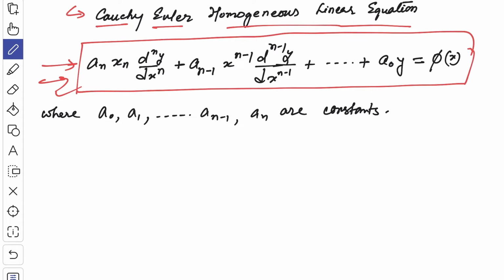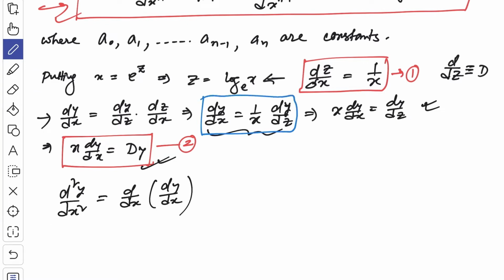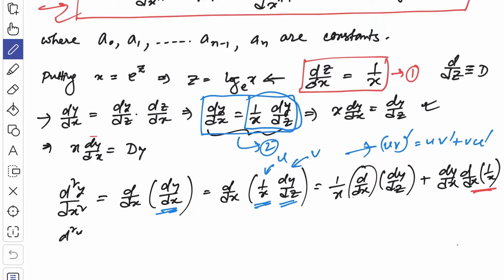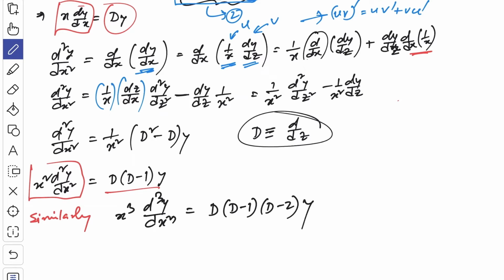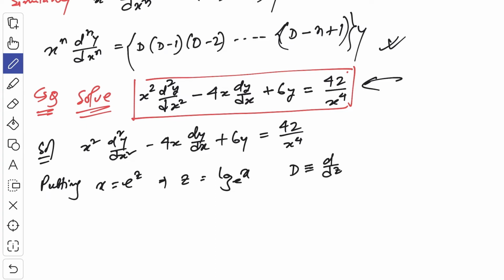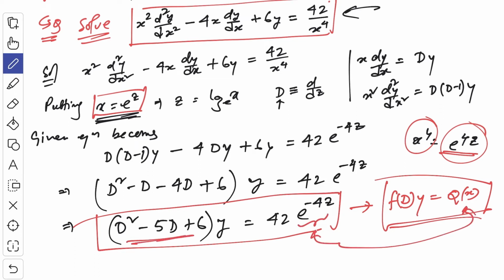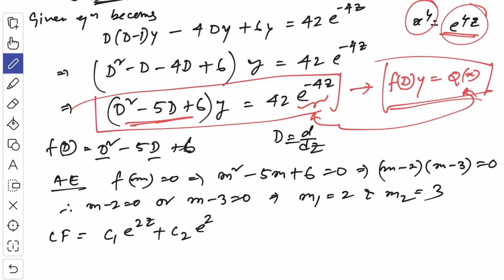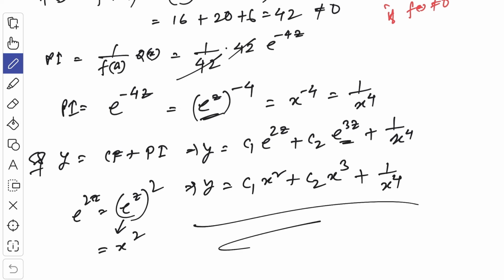Cauchy Euler Homogeneous Linear Equation Lec-13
Cauchy Euler Homogeneous Linear Equation